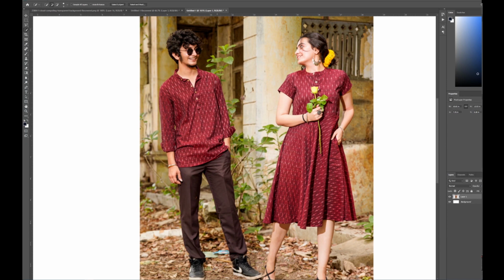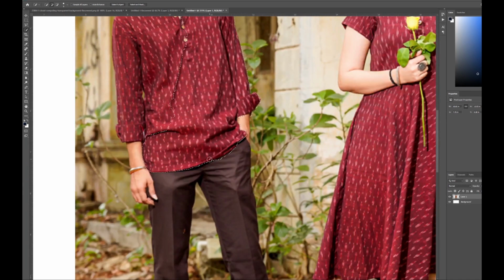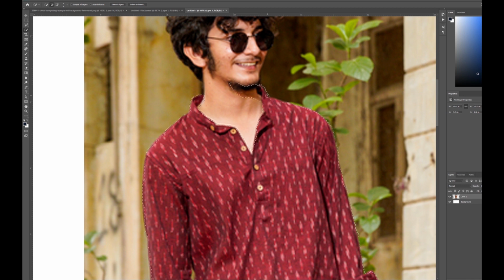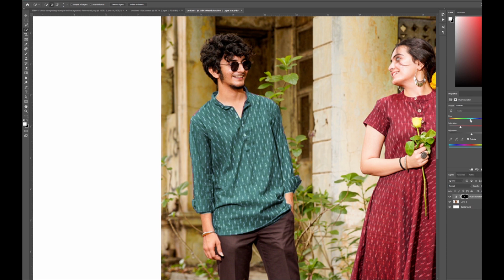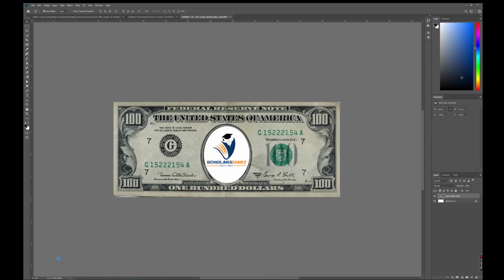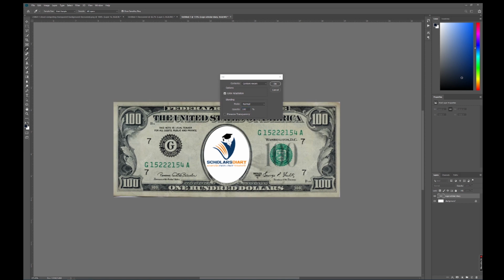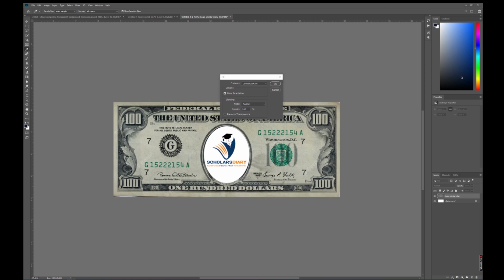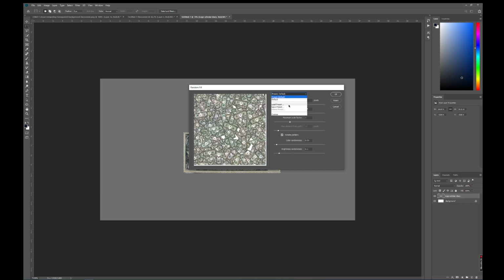Amazing! Photoshop tricks and Tutorial 2023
Learn Adobe Photoshop for Beginners
Welcome to Scholar's Diary - your go-to source for high-quality educational content! Our channel is dedicated to providing you with informative and engaging videos that cover a wide range of topics, including science, Computer science, Professional Education, medical, Engineering, history, literature, and more.

Our goal is to help you learn and grow, whether you're a student looking to supplement your studies, a lifelong learner seeking to expand your knowledge, or just someone who loves to explore new ideas and concepts.

Our videos are carefully crafted to be both informative and entertaining, featuring engaging animations, clear explanations, and real-world examples. We cover everything from the basics to the advanced, so no matter your level of expertise, you're sure to find something of interest.

So, whether you're looking to improve your academic performance, explore new ideas, or just have some fun learning, be sure to subscribe to Scholar's Diary and join our community of curious learners today!